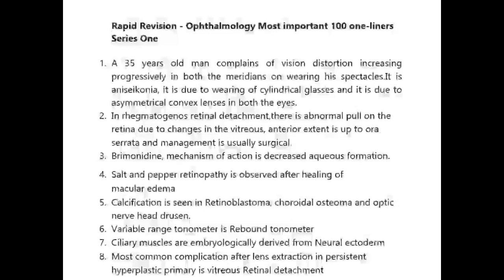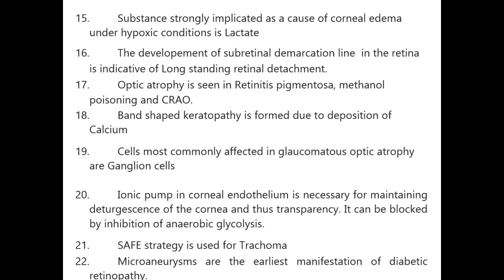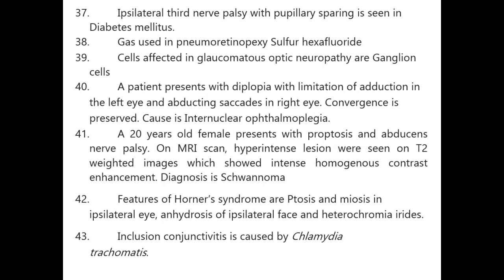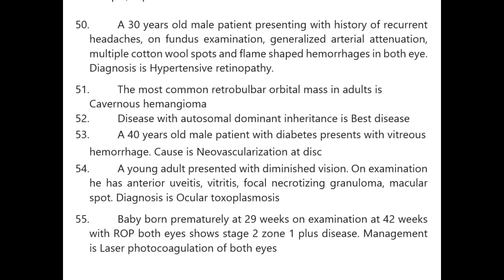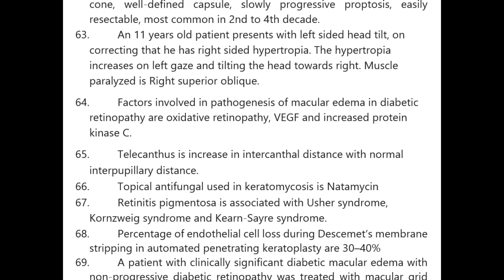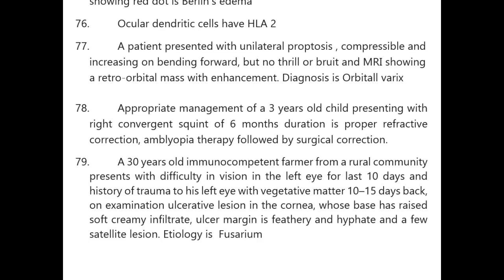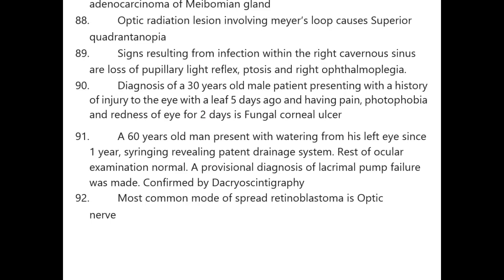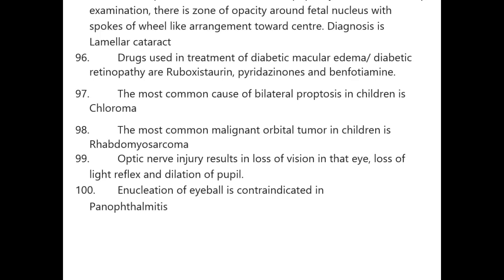Rapid Revision Megapack SERIES 1 - Ophthalmology